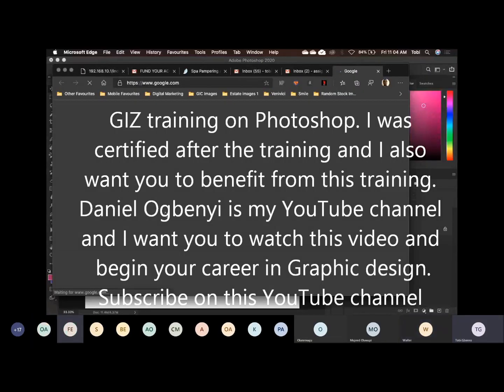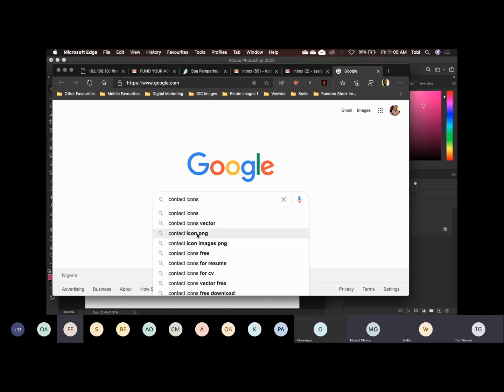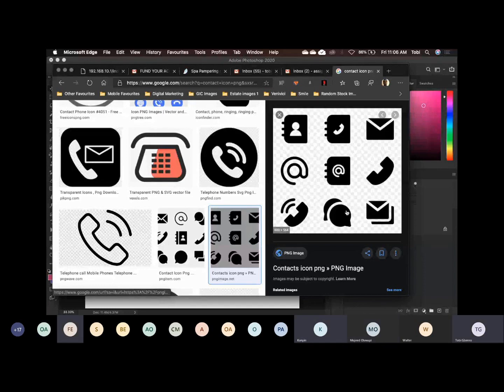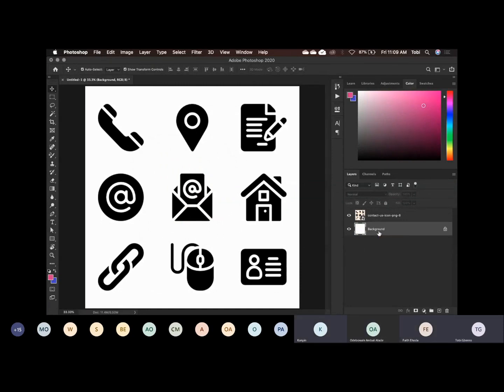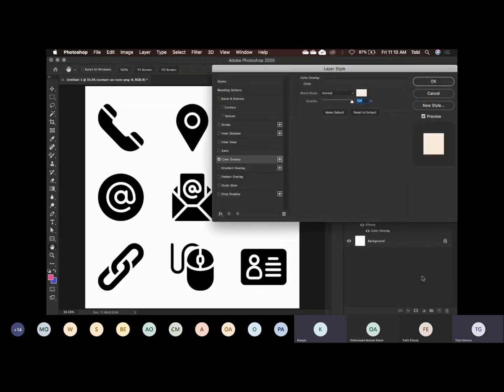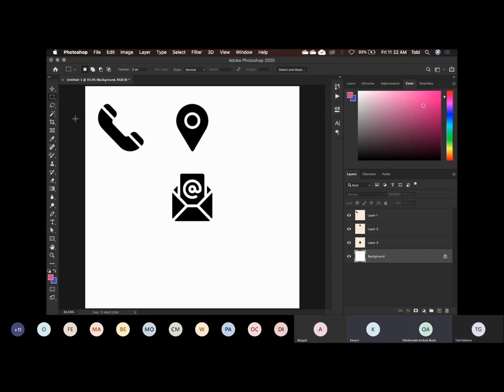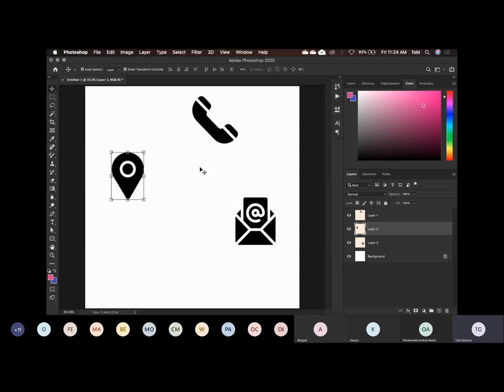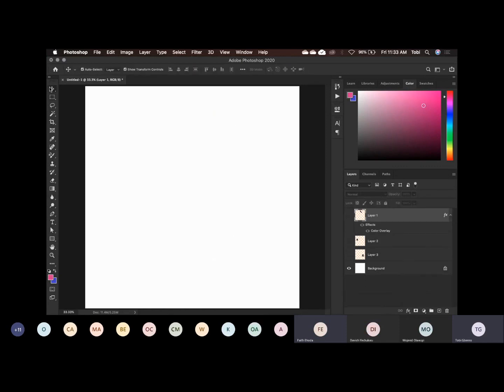How to split, resize, colour, and save icons on Photoshop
This video shows how to split, resize, colour, save downloaded icons.
Begin your design career by watching all the Photoshop videos in this channel.
Download Photoshop softwares through these links. Make sure your system meets up with the softwares requirement. While installing, switch off your browser and network